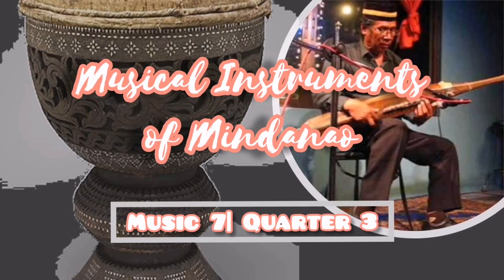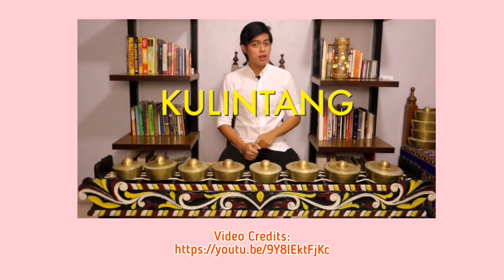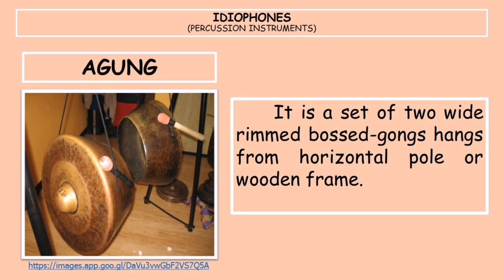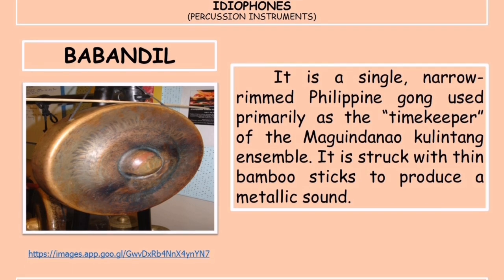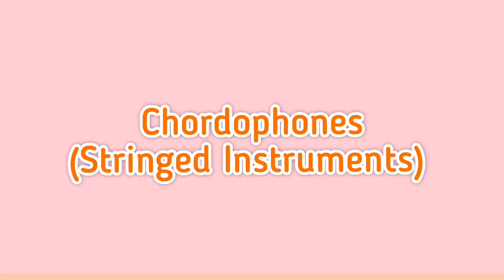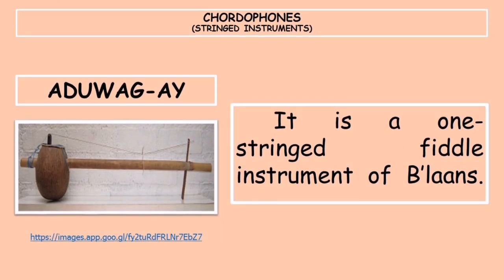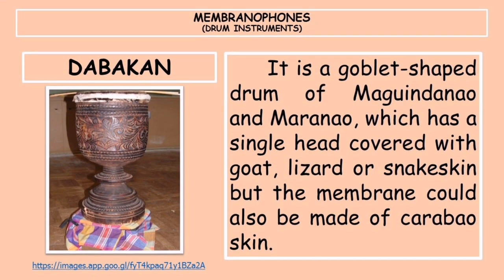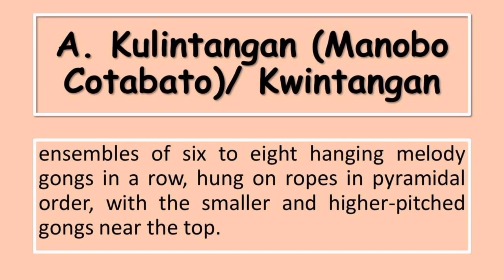Music 7 | Quarter 3- Musical Instruments of Mindanao